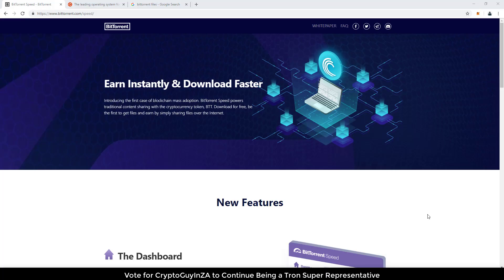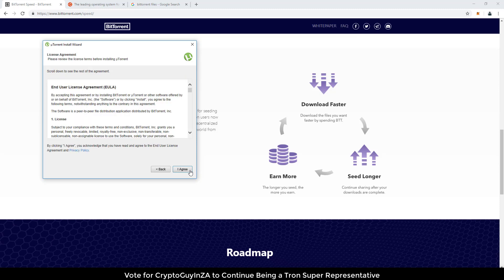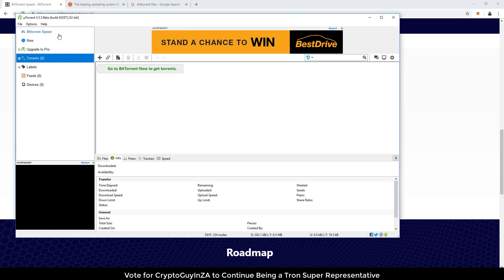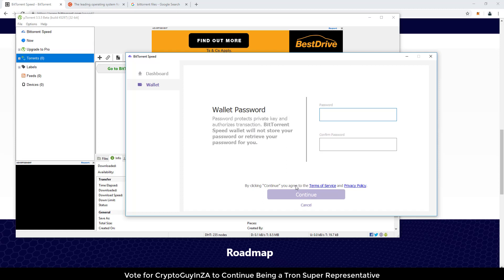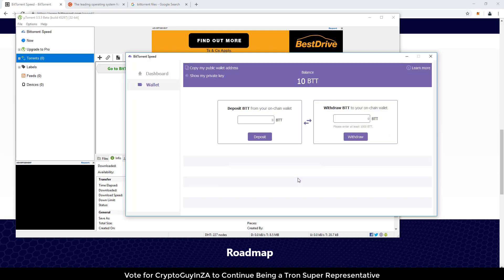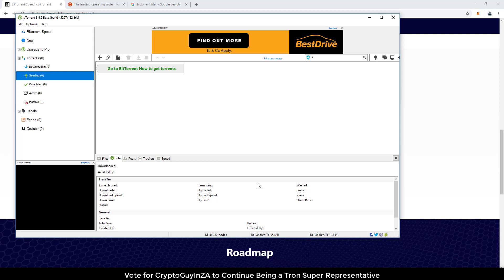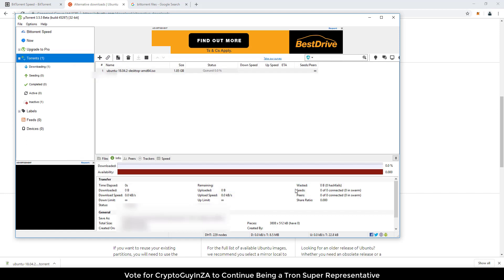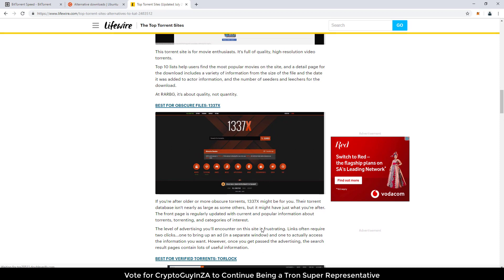How to Use BitTorrent Speed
This video I'm going to demonstrate how you can use BitTorrent Speed to earn BitTorrent Token.